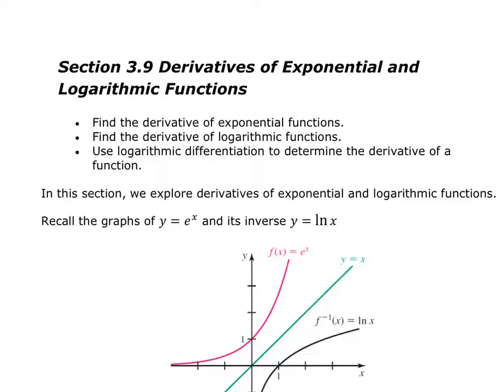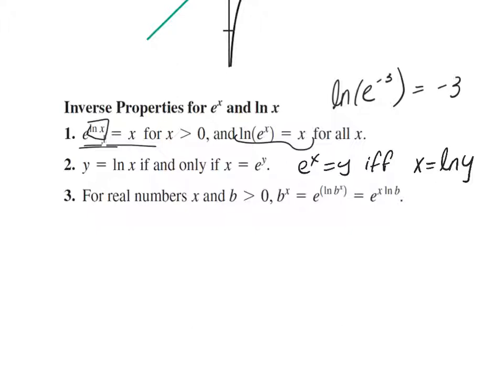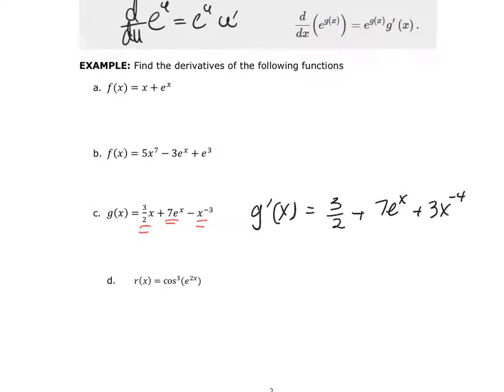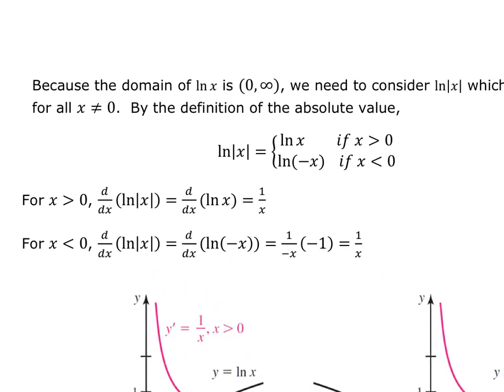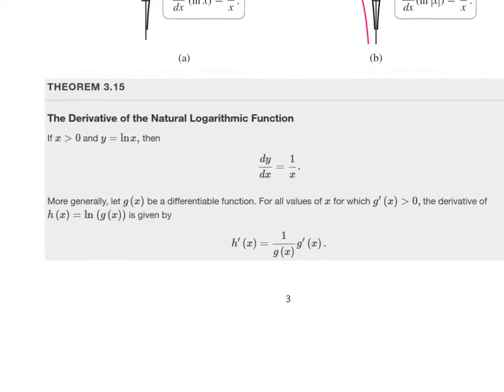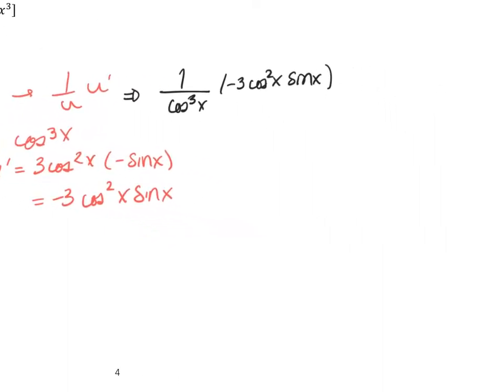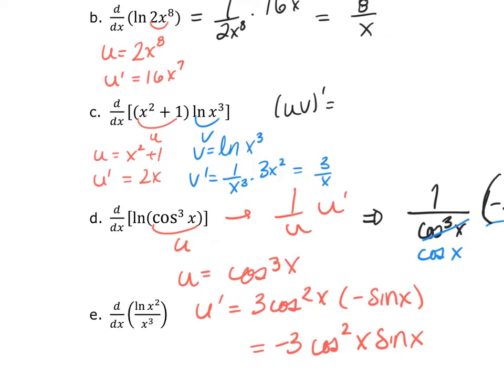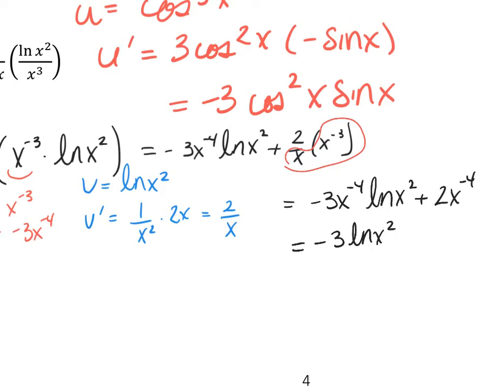MATH&151 02/18/20 Section 3.9 Day 1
Exponential and Logarithmic Differentiation